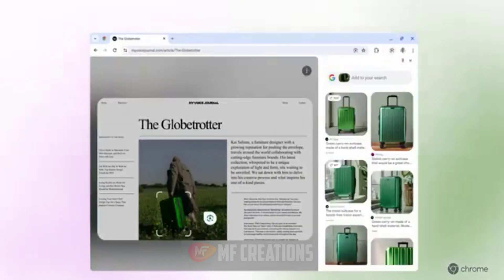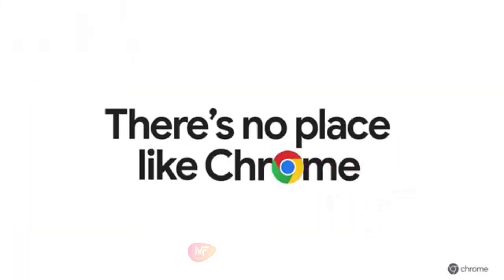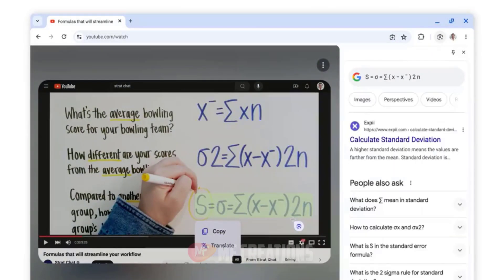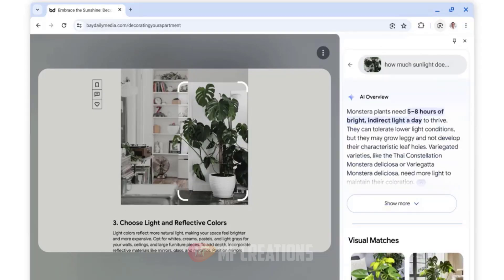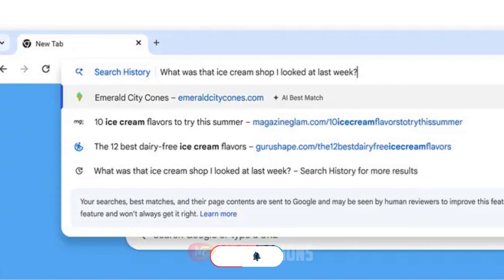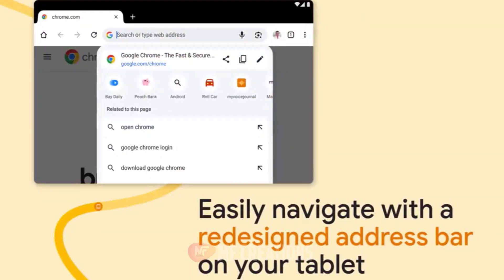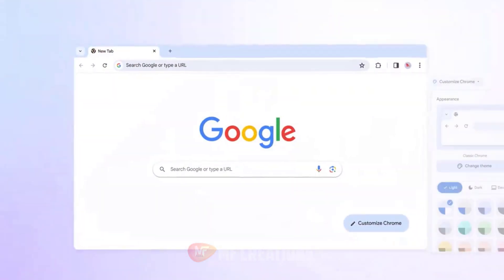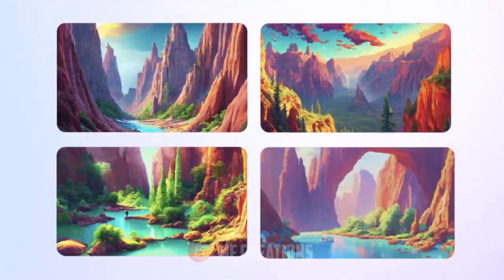Google Chrome AI Update Google Lens Integration and New Features - Tips and Tricks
Stay ahead with the latest updates in Google Chrome AI technology, including the new Google Lens integration and exciting new features. In "Google Chrome AI Update: Google Lens Integration and New Features - Tips and Tricks," we explore the innovative functionalities that enhance your browsing experience. Learn how to maximize productivity, improve your search capabilities, and utilize the powerful tools provided by Google Chrome. This tutorial offers practical tips and tricks to help you get the most out of these updates, ensuring you can navigate and use Google Chrome more effectively and efficiently.

Google Chrome AI update
Google Lens integration
New Chrome features
Google Chrome tips
Chrome tricks
AI technology in Chrome
Google Chrome tutorial
Maximize productivity
Chrome search capabilities
Google Chrome tools
Google Lens tutorial
Enhance browsing experience
Chrome update tips
New Google Chrome tools
Google Lens features
Chrome browsing tips
Google Chrome guide
Improve search with Google Lens
Chrome AI functions